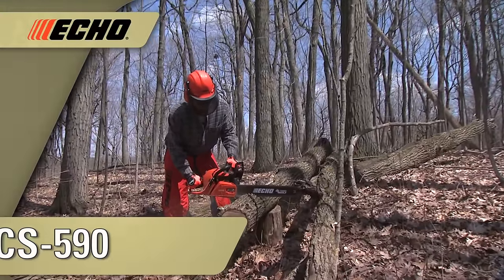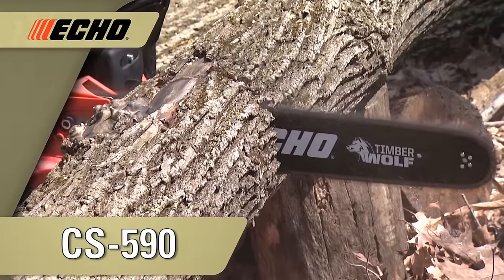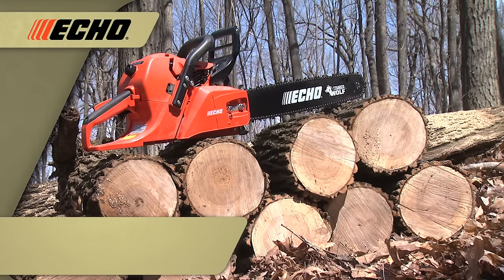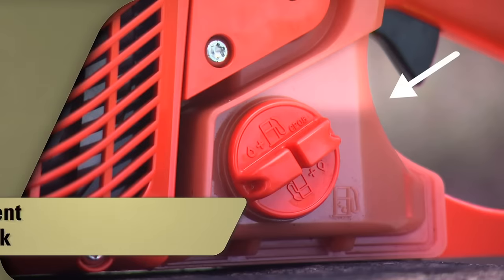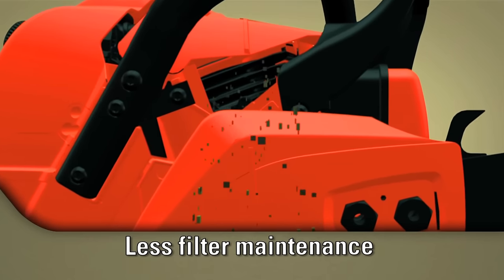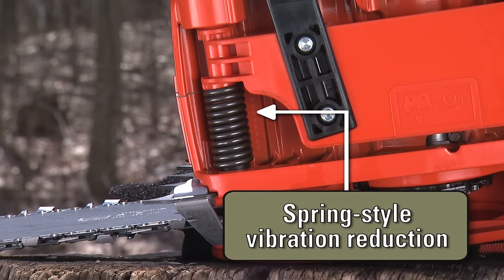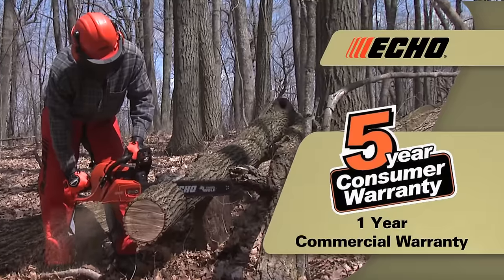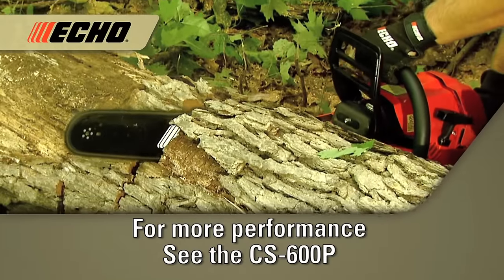ECHO CS-590 Timber Wolf Chain Saw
The ECHO CS-590 Timber Wolf chain saw sets a new standard for tough.  Its build for the roughest environments and more powerful than today's popular ranch and farm saws.